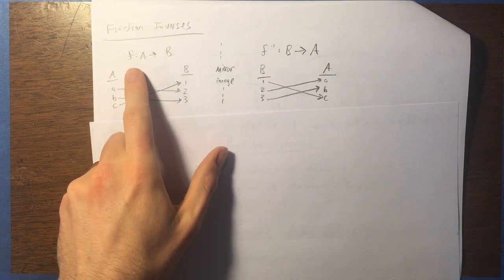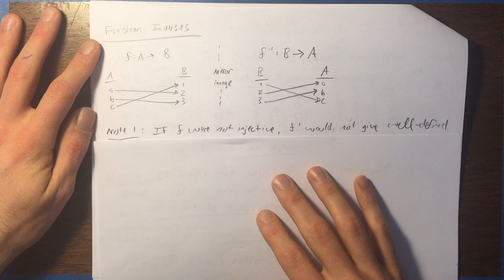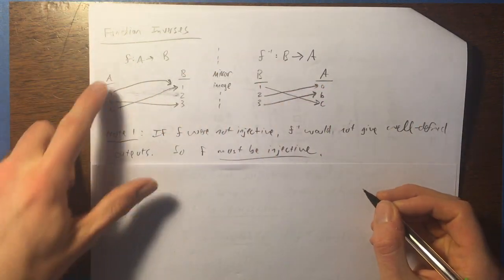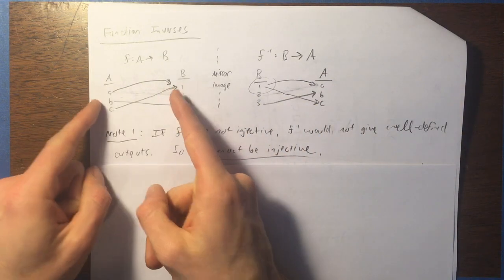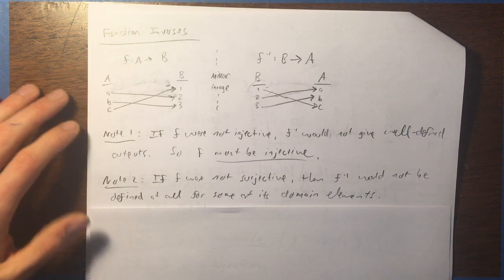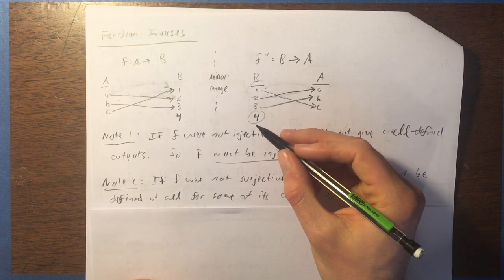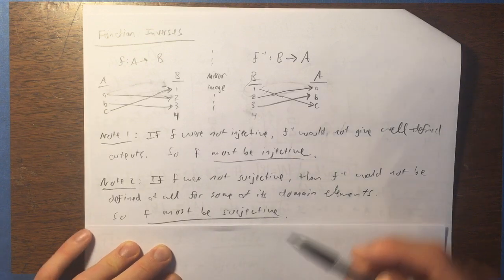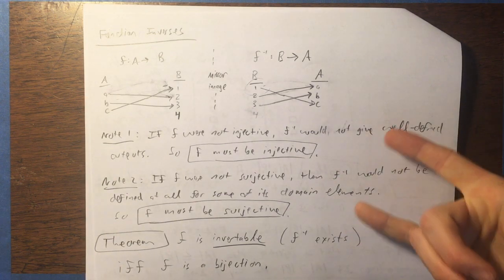2100 2 3 vid 7 inverses